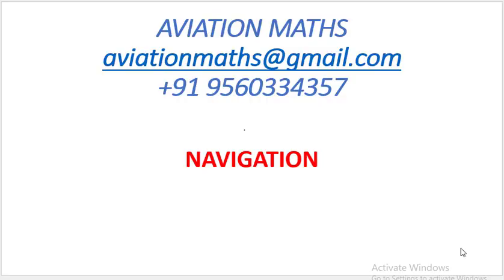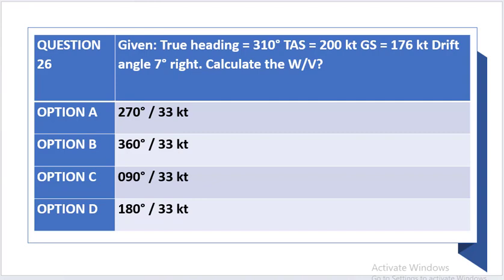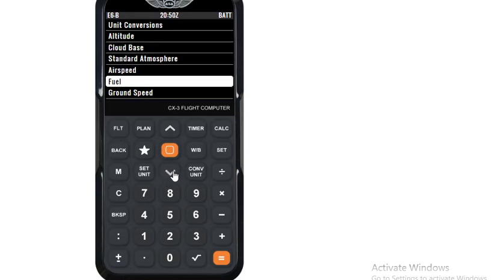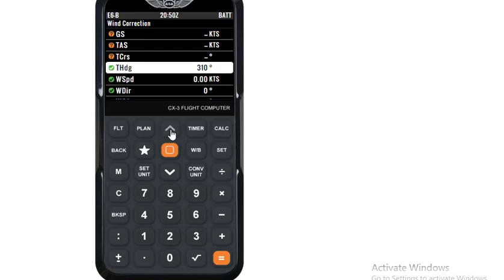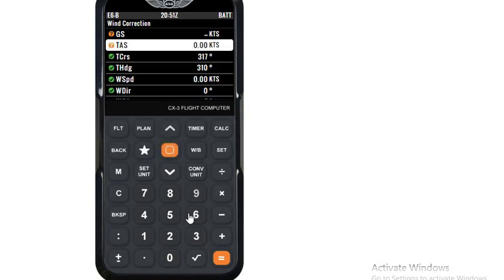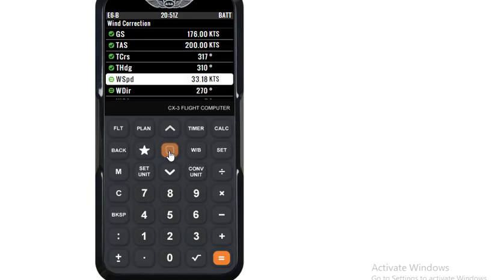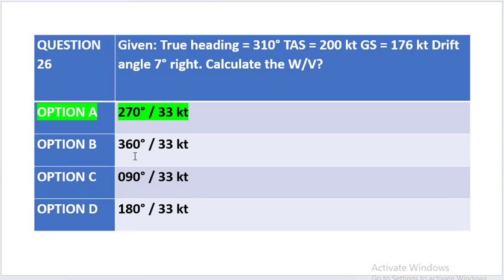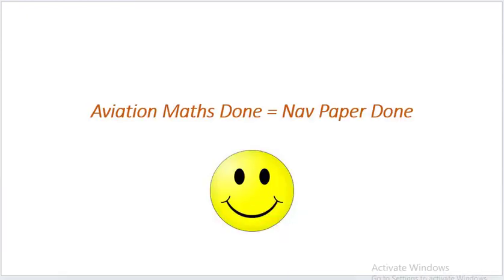Given: True heading = 310° TAS = 200 kt GS = 176 kt Drift angle 7° right. Calculate the W/V?